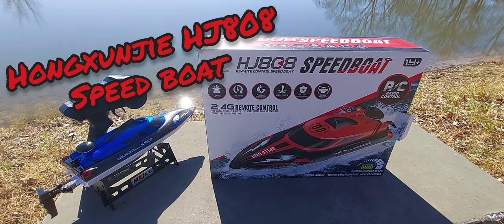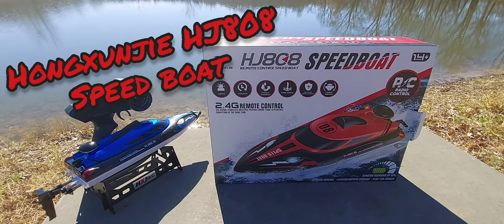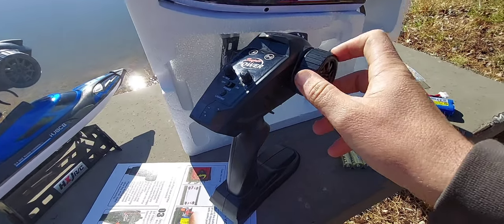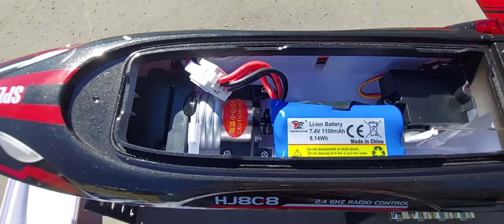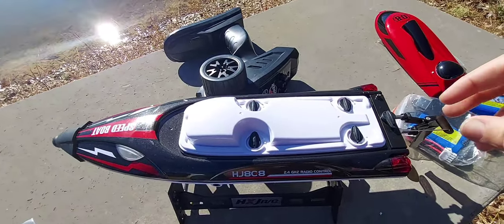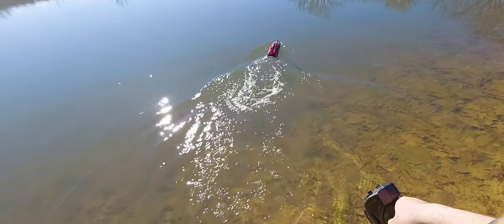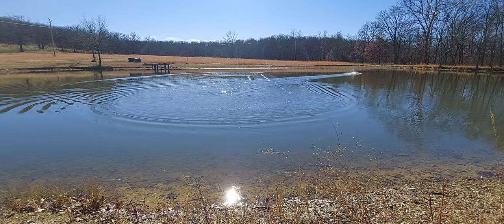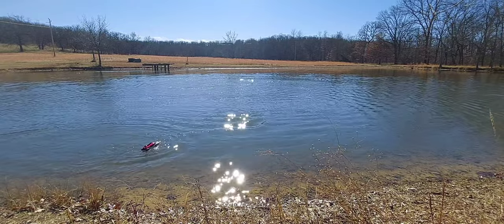HONGXUNJIE HJ808 RC Speed boat unboxing and first run review!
First run review of some cheap Amazon boats I purchased for me and my son. they obviously are not hobby grade for they are still good quality with decent speed for their size/cost. The seller was quick to fix the issue I had (bad receiver) and had a new boat to me within 3 days.

I give these boats 4.5 stars, links for the boats below